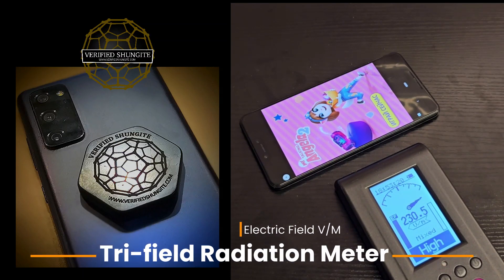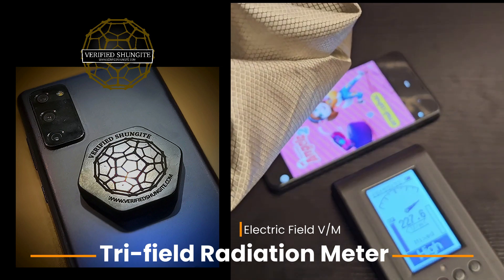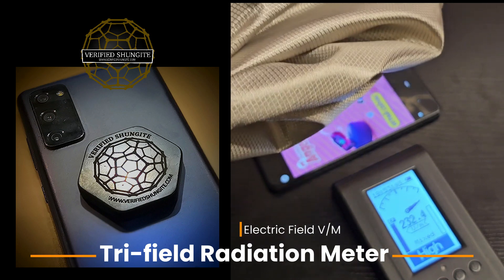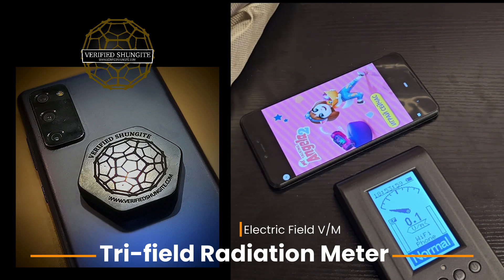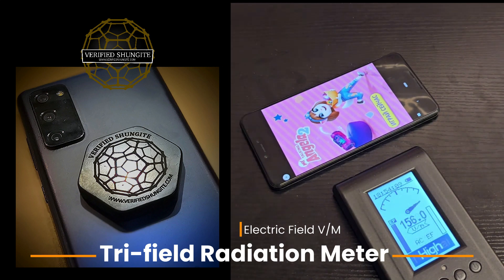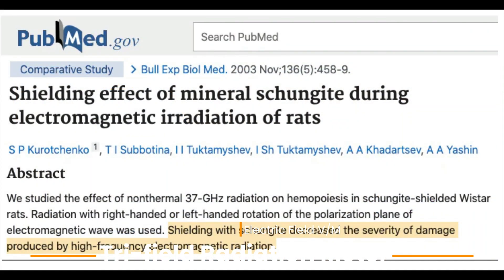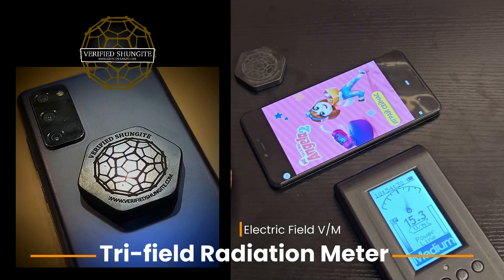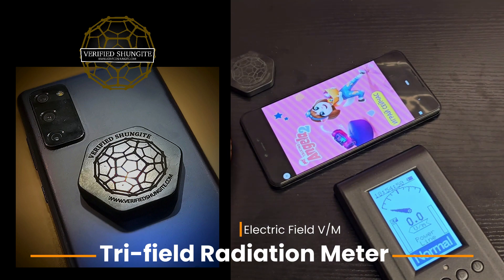EMF Radiation Test - EMF Fabric vs Shungite. Which provides better emf protection?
It seems like everybody is trying to come up with stickers and doo-dads to try to cash in on the newfound dangers of 5G radiation. However, the only material on earth to have ever been discovered to offer protection against radiation was shungite. Numerous publications, like Pubmed (from the N.I.H. - USA) Healthline, and Phys.org have published extensively about the mysterious qualities of shungitestone. From nearly doubling the lifespan of laboratory mice, to its role as a top filtration solution for radioactive water, Yet the most popular "fad" with Shungite is its' well-known capability from attenuating EMF flux. In this test, I compare the presence of shungite to the readings of voltage/meter of the electric field; using EMF Fabric (it absorbs all radiation) and Shungite. See for yourself how it worked against other items (metals, crystals, Orgonite).